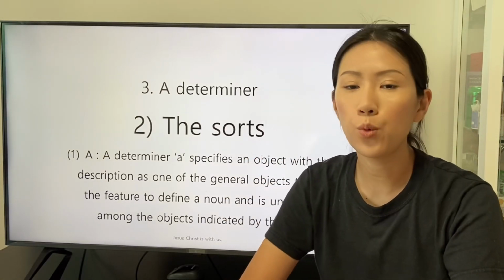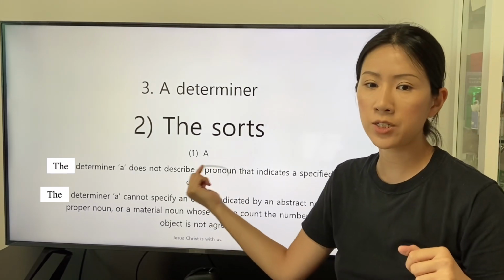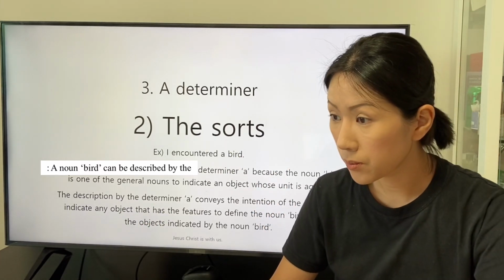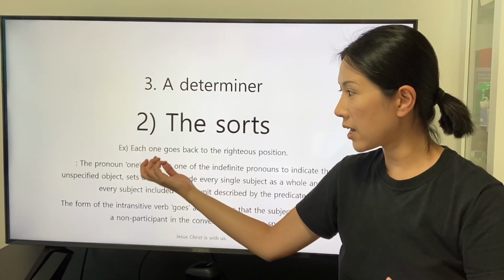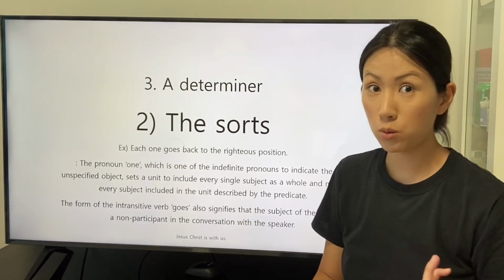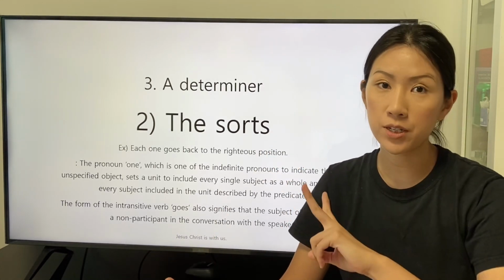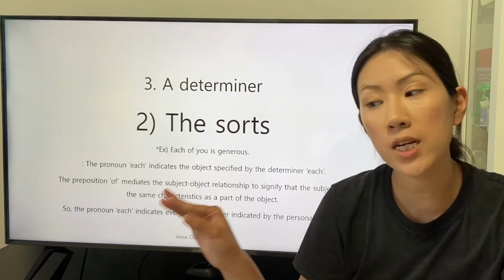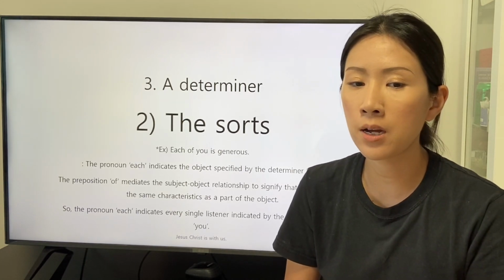3-4. A determiner : the sort (1) the indefinite article and each